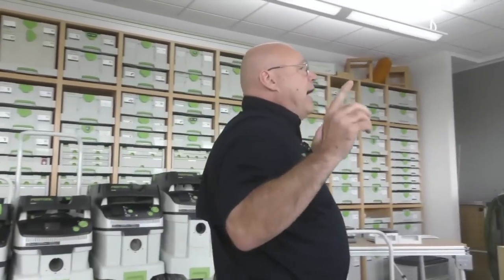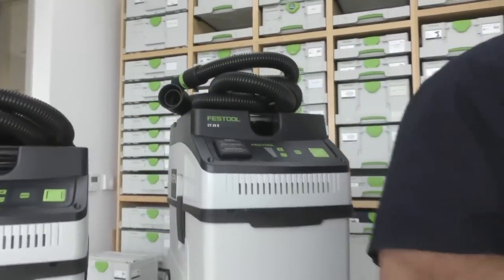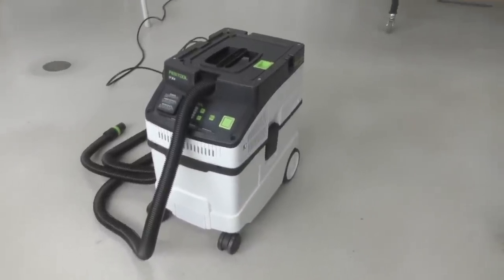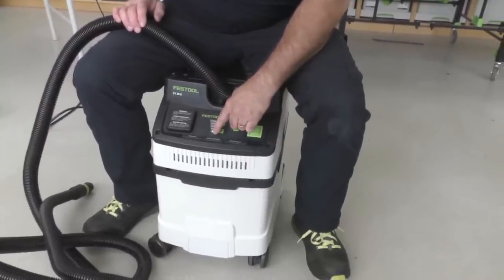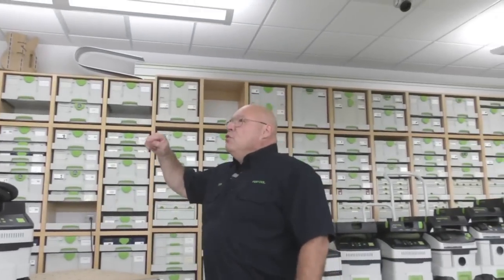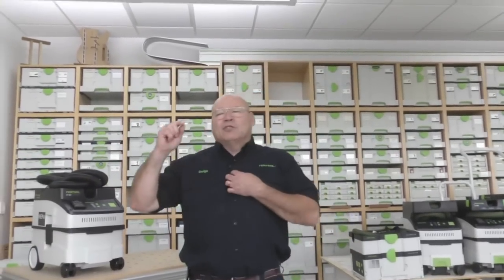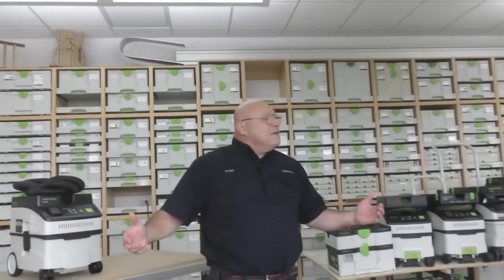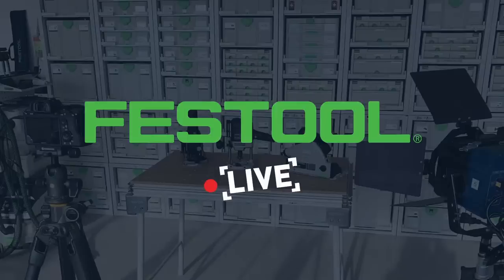Festool Live Episode 151 - CT 25 Overview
Sedge walks us through plunge cutting with the all-new CT 25 Dust Extractor

The passionate drive to create is at the heart of every job. Dedicated professionals create the spaces that become part of our everyday lives. Achieving remarkable results requires extraordinary creativity, skills, and tools to match their ambition. Festool tools are built to deliver durable quality, reliable precision, and dependable power that you can see and feel every time - on every job.